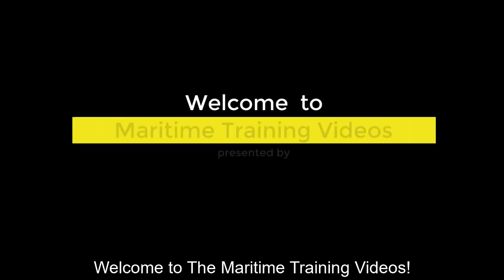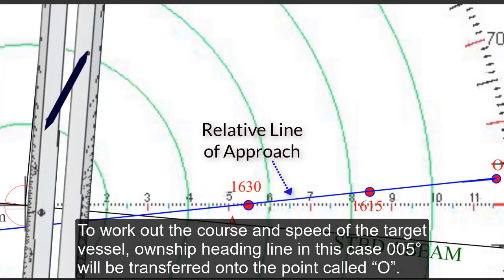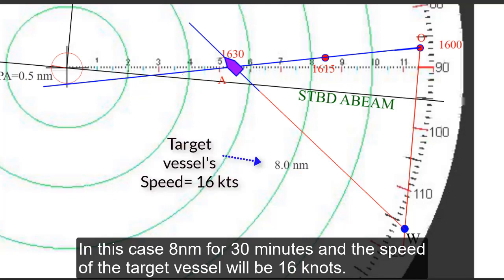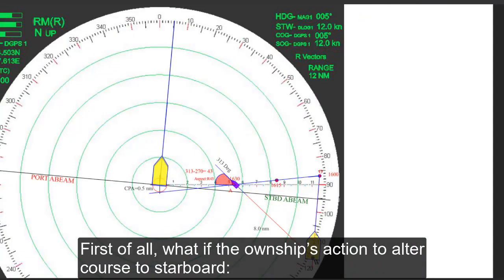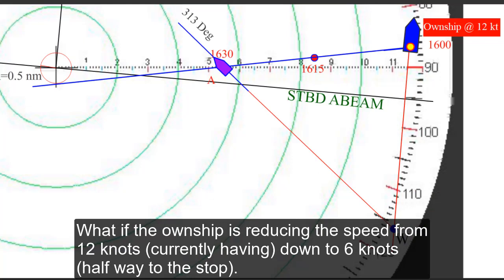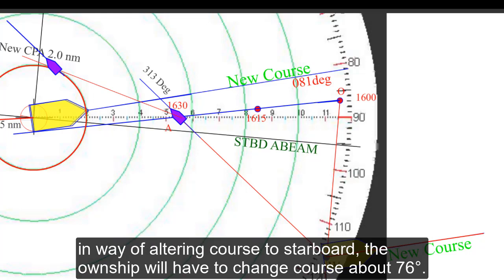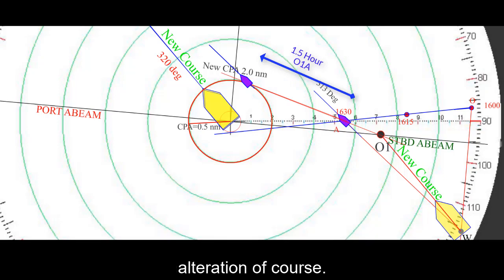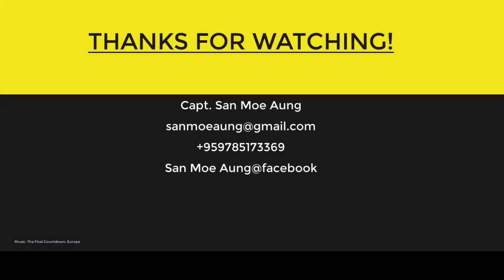Radar Plotting The Best Action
The Radar Observer as well as the Officer of the watch has to make decision after full appraisal of the situation involved. You should watch this video before you make such a crucial decision.